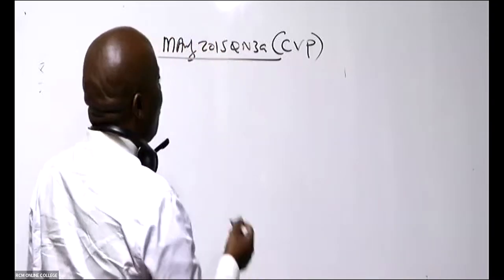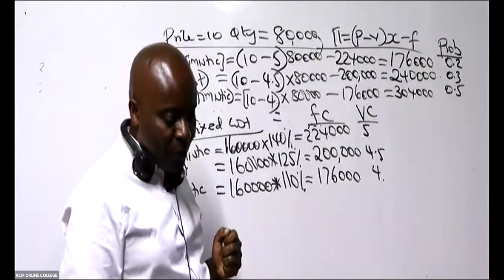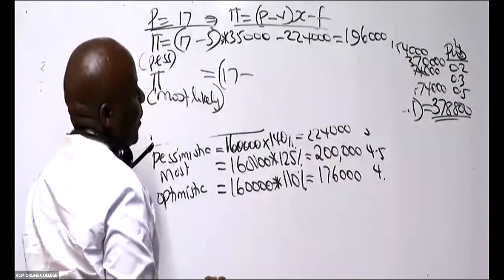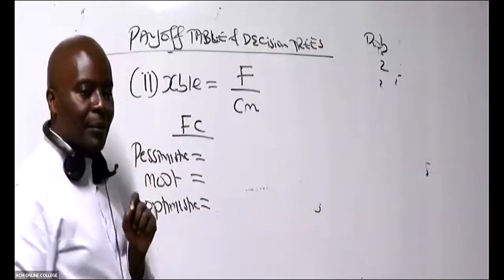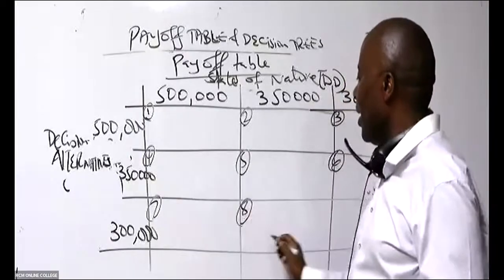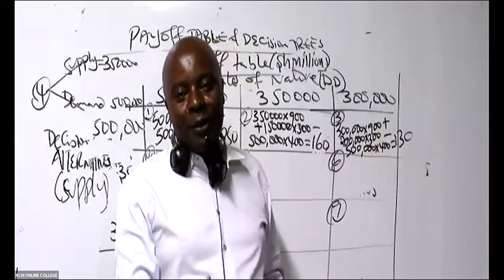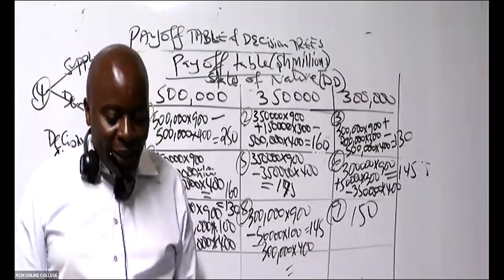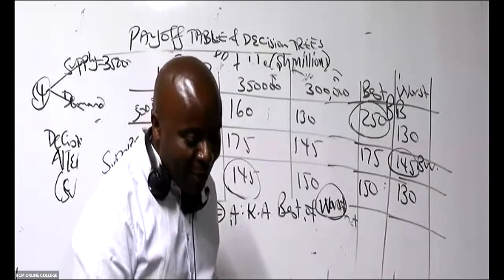AMA-CVP Analysis & Payoff tables-CPA KENYA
Join us today and be part of a community that uplifts and empowers!
 𝐁𝐥𝐨𝐜𝐤 𝐑𝐞𝐯𝐢𝐬𝐢𝐨𝐧 𝐜𝐥𝐚𝐬𝐬𝐞𝐬 𝐬𝐭𝐚𝐫𝐭𝐢𝐧𝐠 𝐟𝐫𝐨𝐦 𝟐𝟑𝐫𝐝 𝐌𝐚𝐫𝐜𝐡 𝟐𝟎𝟐𝟔 — 𝐝𝐨𝐧’𝐭 𝐦𝐢𝐬𝐬 𝐨𝐮𝐭!